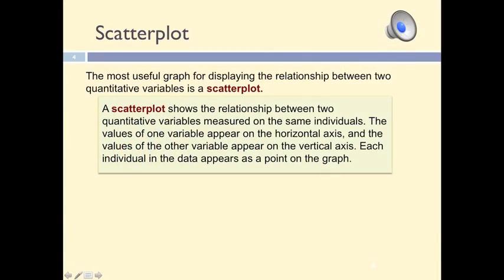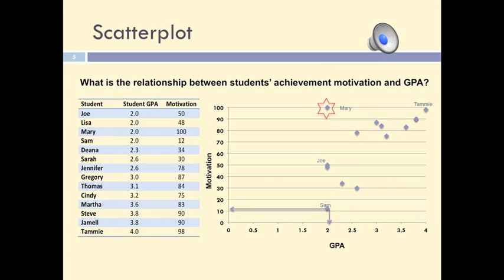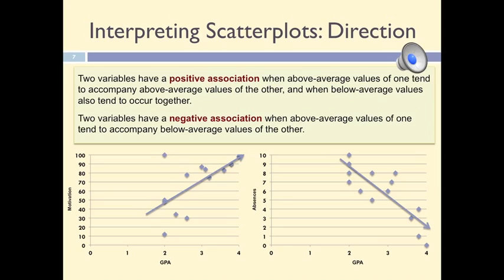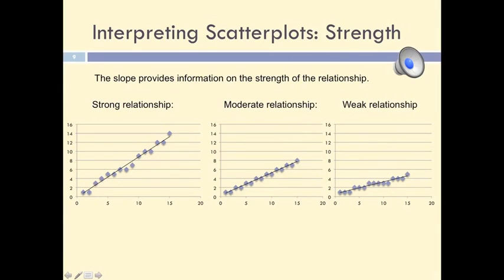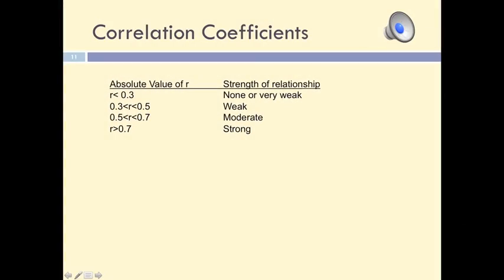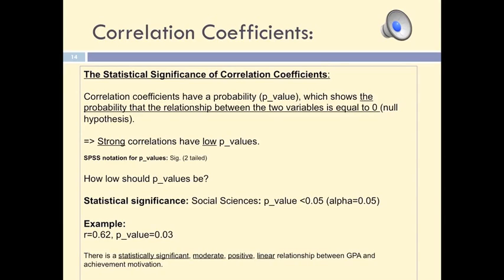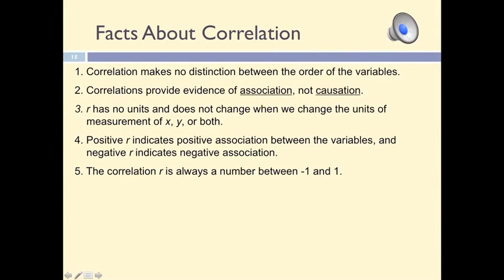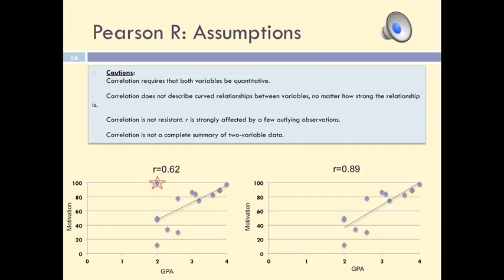Scatterplots and Correlations